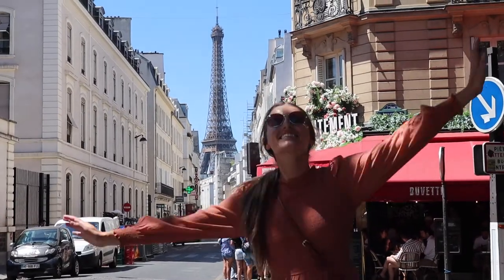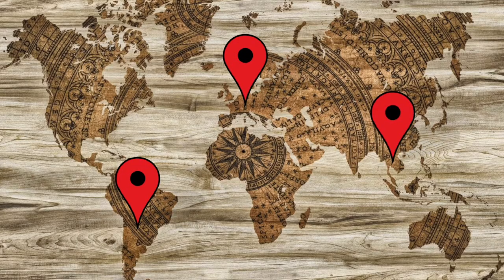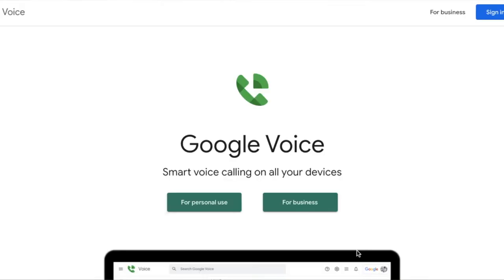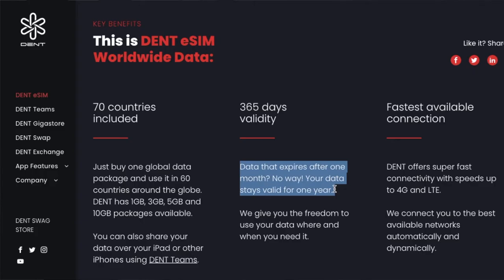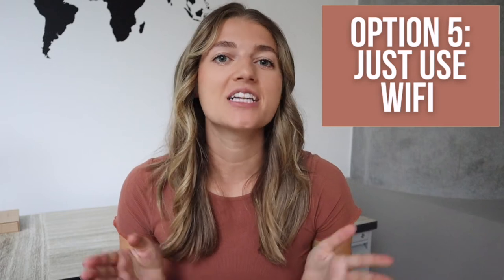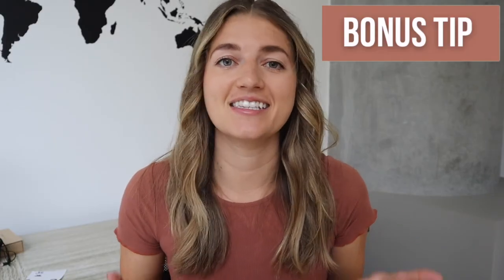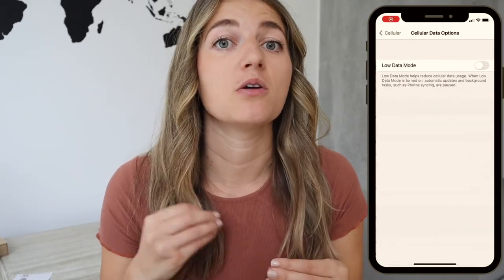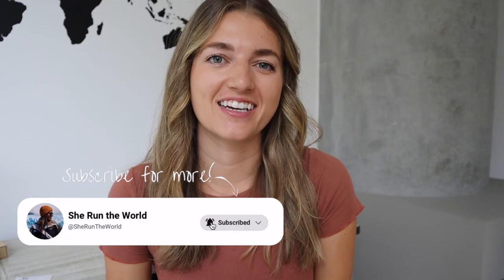How to Use Your Phone While Traveling: International SIM Cards, Phone Plans, and More!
Are you wondering how to use your phone while traveling internationally? Well, I'm here to help! In this video I go over 5 different options you have for using your phone while you travel like adding an international phone plan to your existing service, prepaid travel SIM cards, E-SIMS, and more!

00:00 Intro
00:25 Option 1: Add international phone plan
00:52 Option 2: Switch to T-Mobile
01:33 Option 3: Prepaid tourism sim card
02:59 Option 4: E-Sim card
05:18 Option 5: Using WiFi
06:18 Bonus tip
07:00 Don't do this
07:38 Wrap up
08:16 Outro